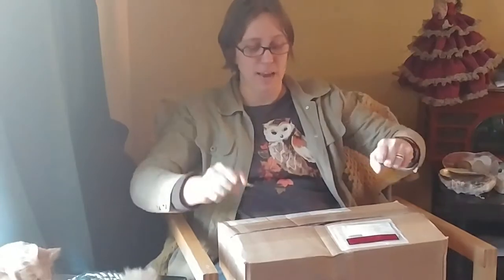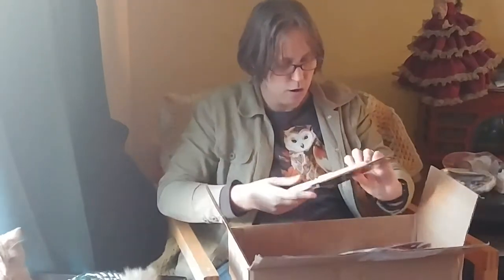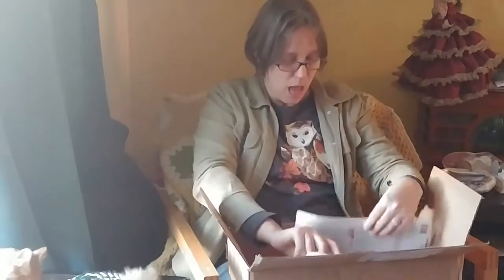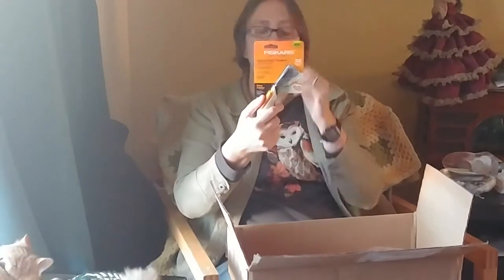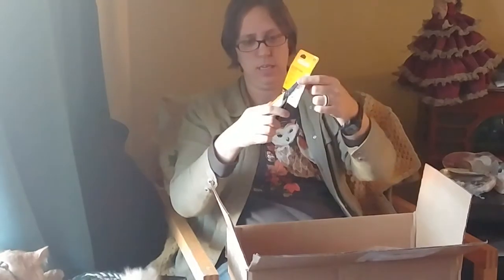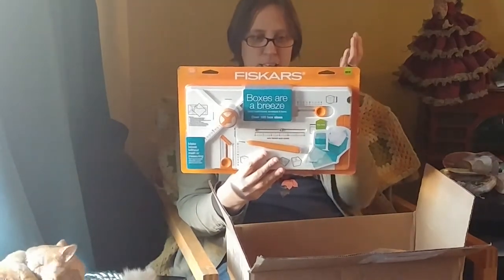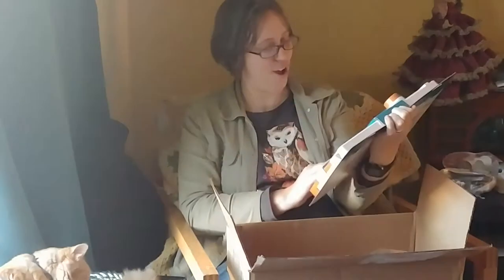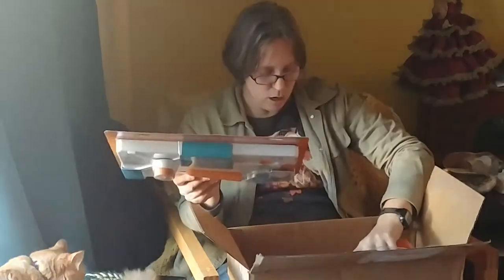Fiskars Box Opening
I recently asked Fiskars if they'd be interested in sending me some samples to share with my followers and they agreed. Today, I got the most exciting package from them!!!

Sorry, the light is bad on the side, my best window faces exactly where the sun goes down, it's unavoidable this time of day. We often think the light is on and go around flipping switches, only to discover it was only the sun.